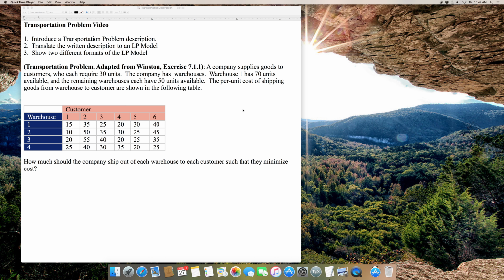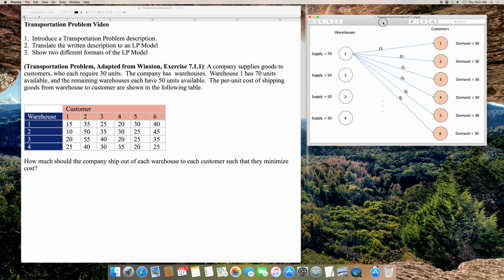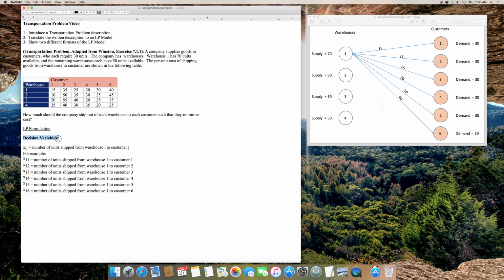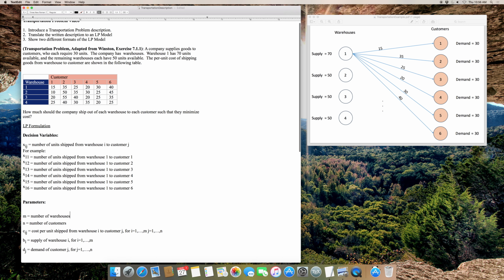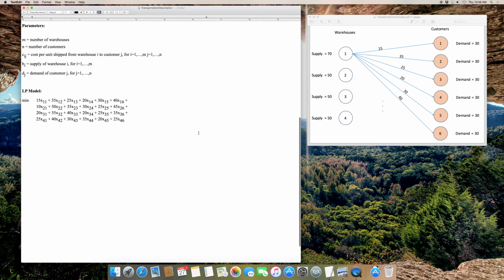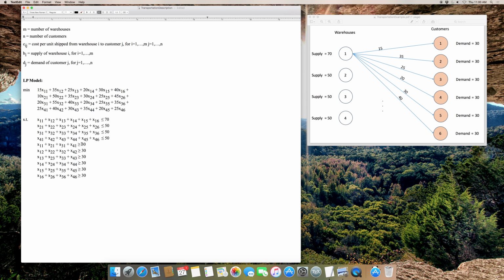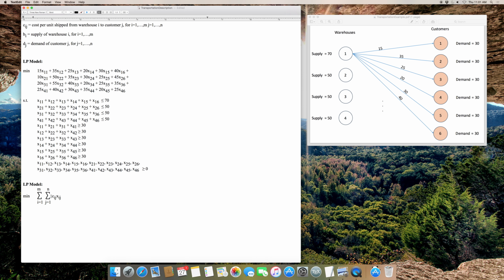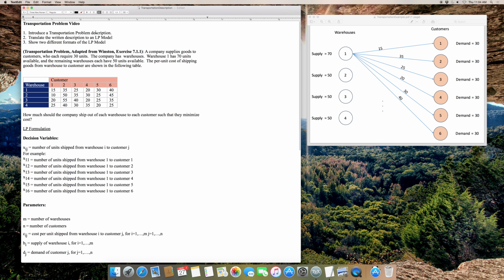Introduction to Transportation Problem